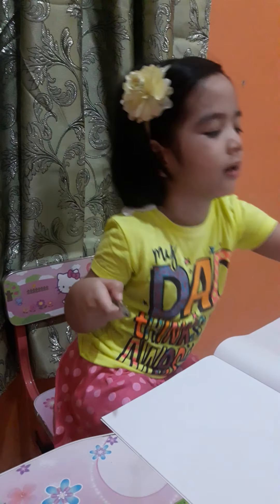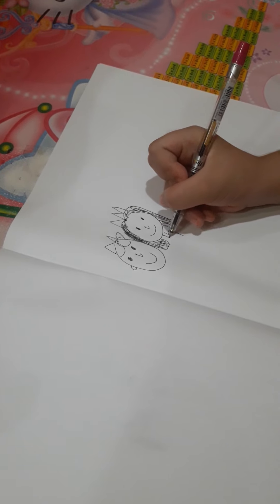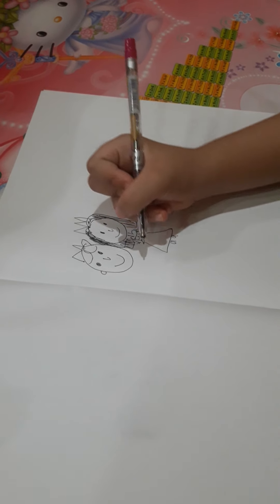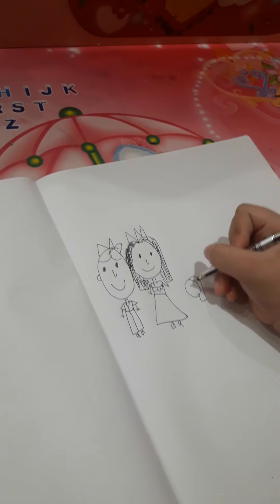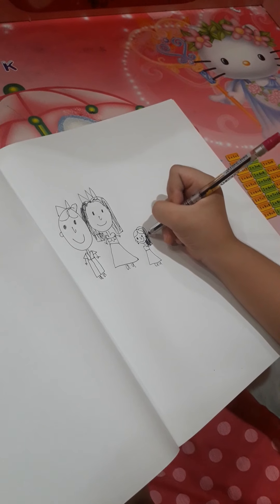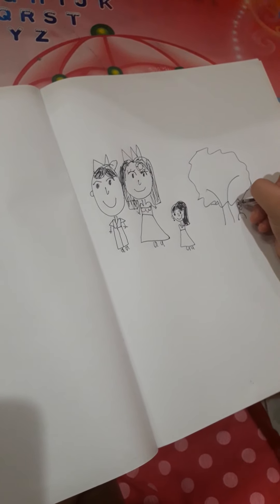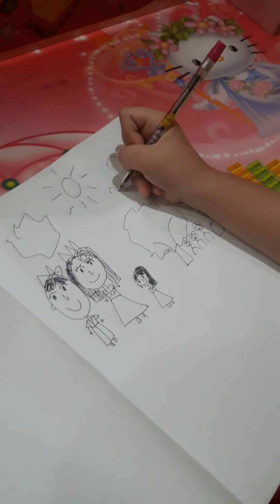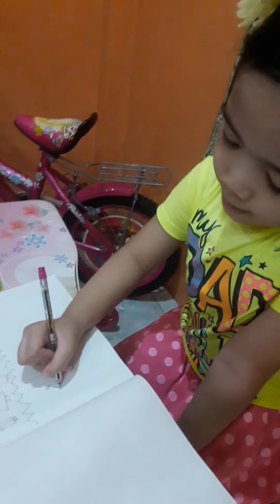My family drawing